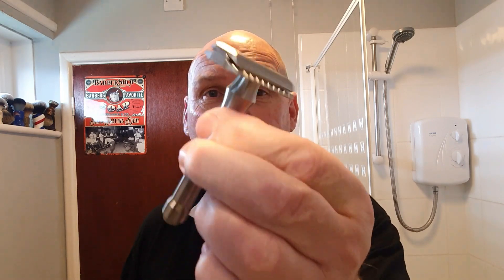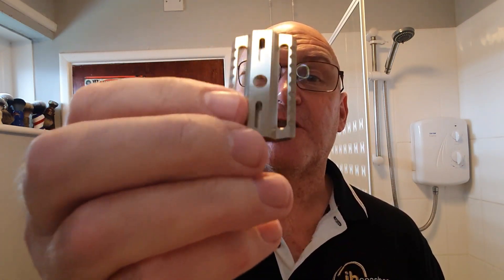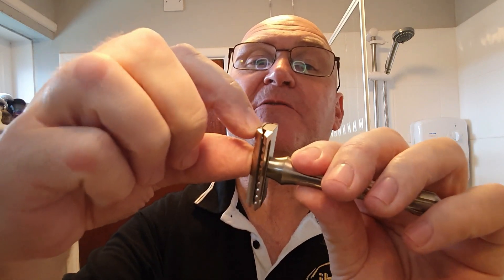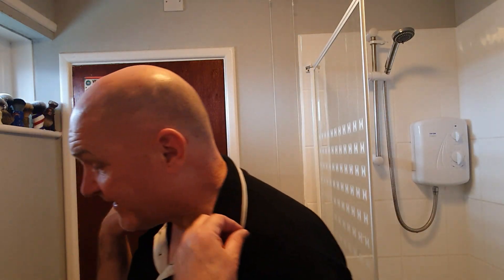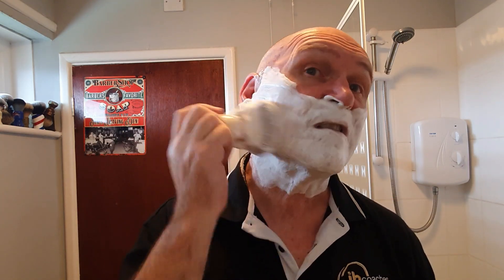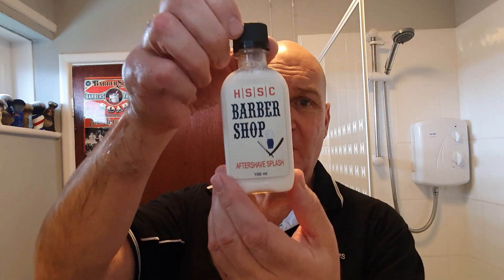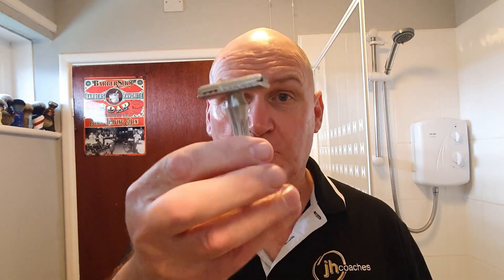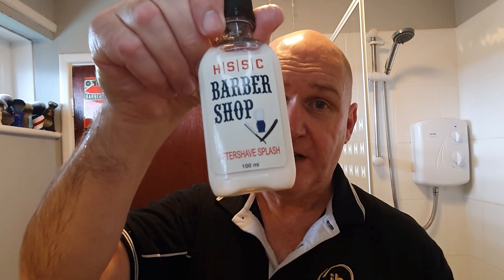Blackland Blackbird My First Impressions. HSSC Barbershop Soap & Splash.